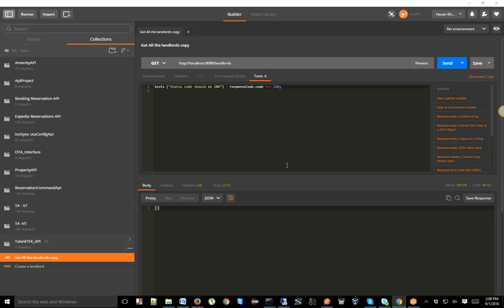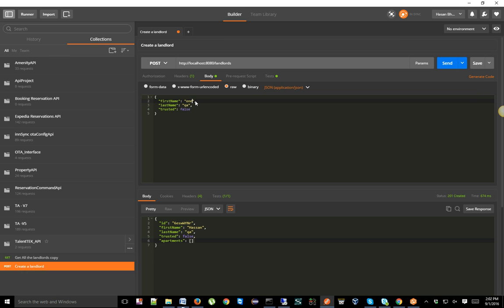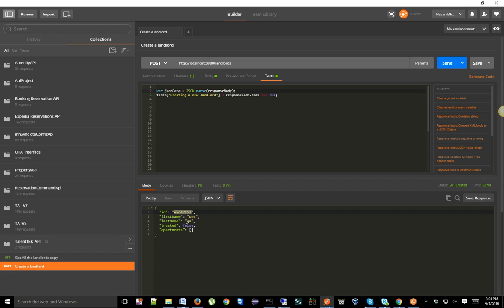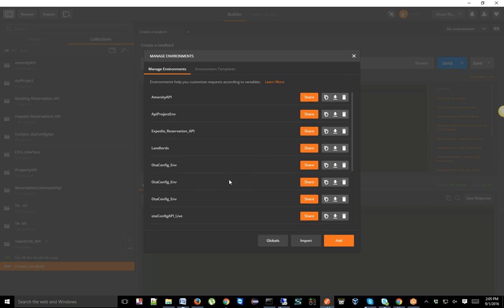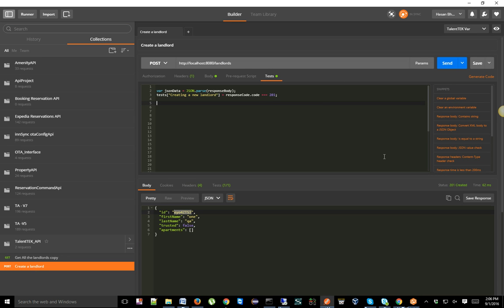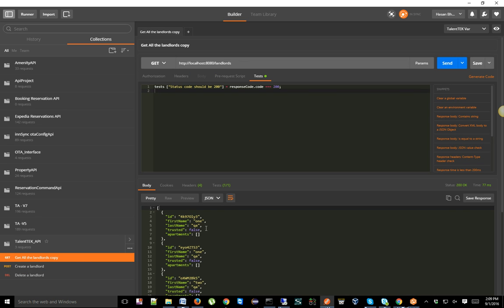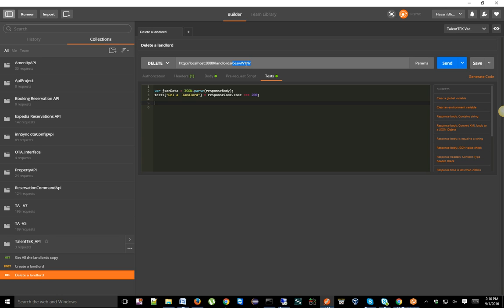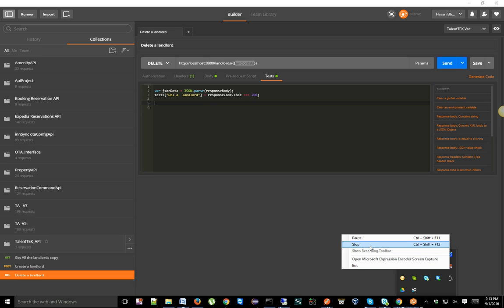API Automation Testing using Postman, Swagger, npm Part 3 by TalentTEK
We will use talentTEK.jar to open API.
We will be learning How to do API testing both manual and automation using Postman
Also we will show to how to perform manual api testing using swagger and how swagger been using as requirements for API Testing.

Steps:
1. Run the talentTEK.jar and then go to
2. (verify if api is enable to you)
3. Open Postman and start writing automated tests.

Requirements:
1. Make sure java is installed
2. Make sure postman is installed via chrome browser
3. Basic javaScript knowledge
4. Need to have the talentTEK.jar file
5. Basic ms.dos commands